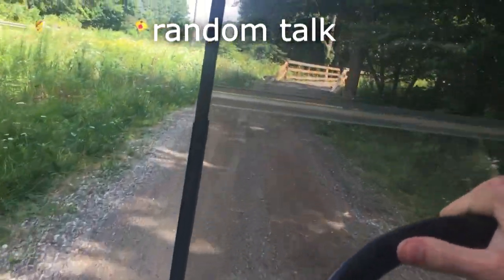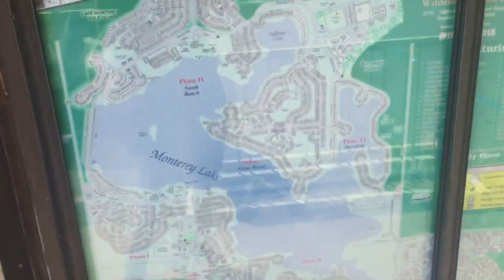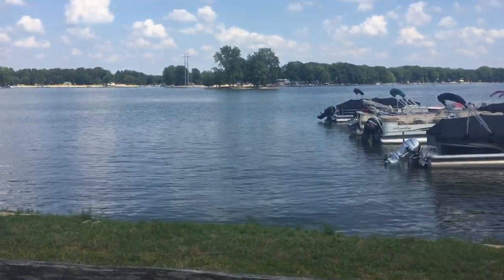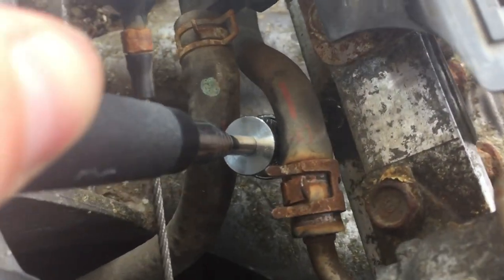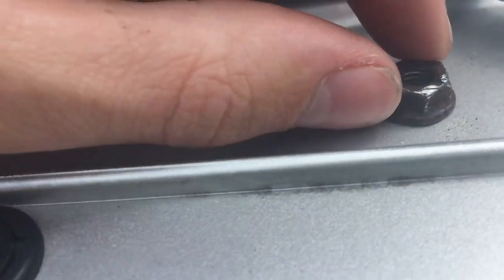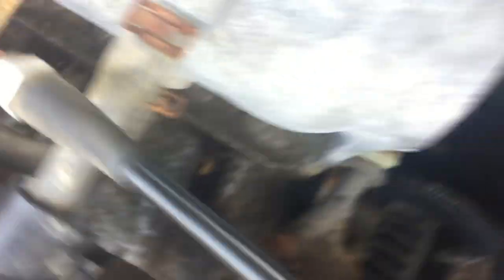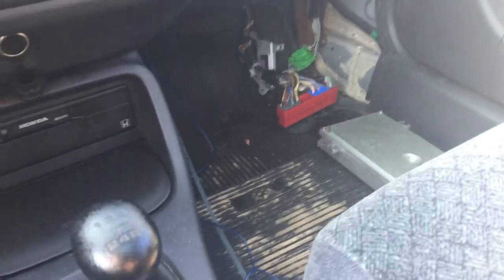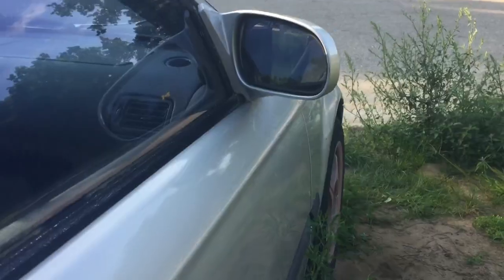Turbo Civic Leaky injectors + Fixing the mirror and lock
Today I try and fix the fuel rail problem, and it doesnt go so well. Also i was able to fix my mirror and the door lock so i can be safe!  my channel features my civic and hopefully some of my friends cars soon.  basic how to's, or just working on the car!